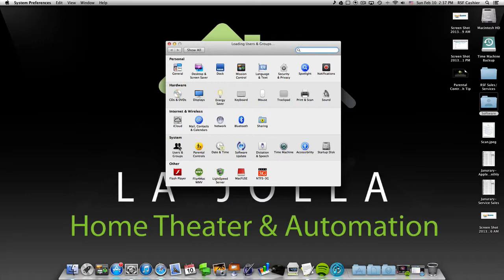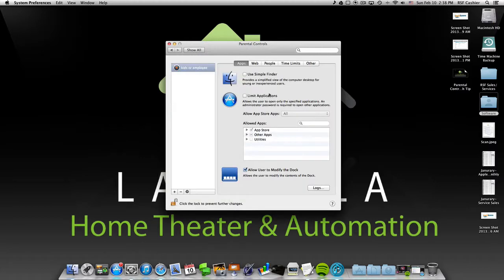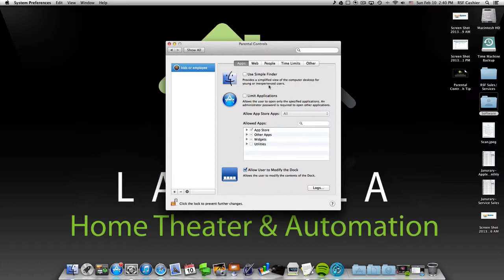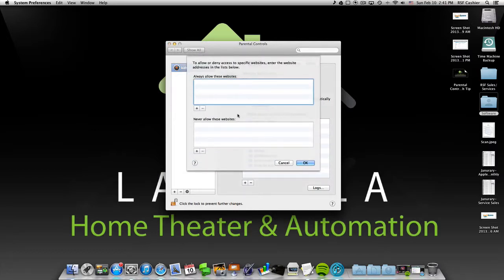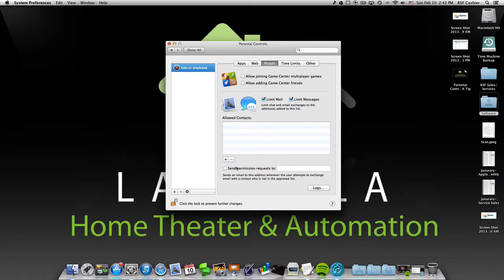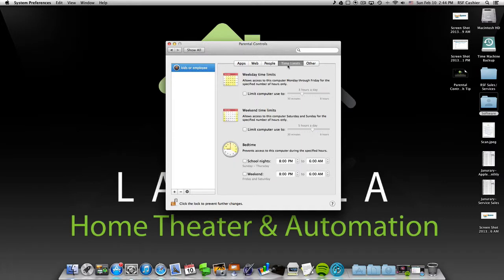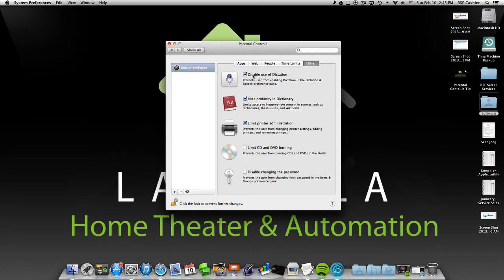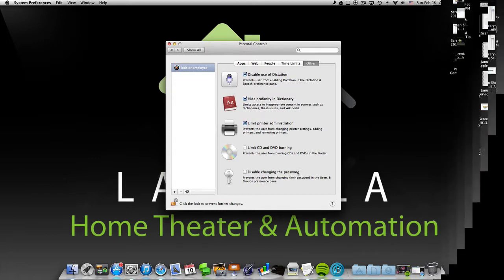Parental Controls on Mac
Paul will demonstrate some features on your iPod touch, ipad, iphone, iMac and macbook to help protect your children from seeing content that should be avoided.